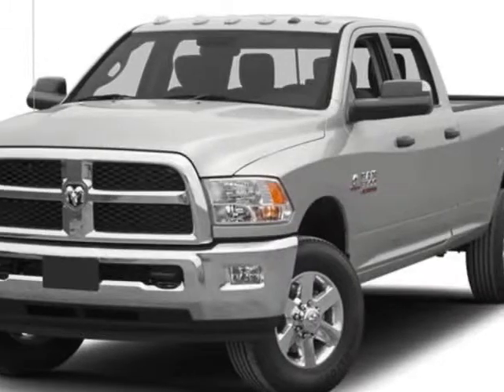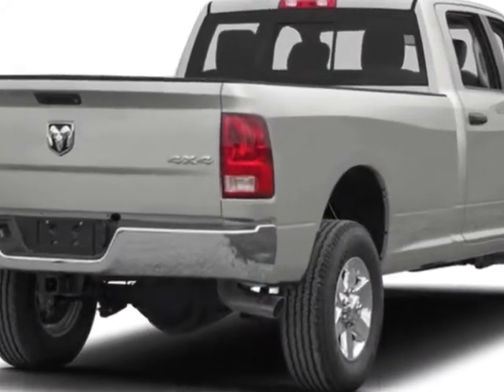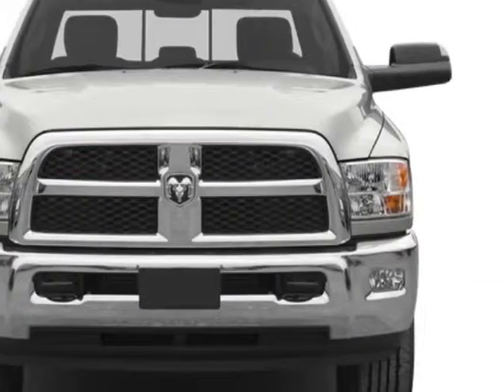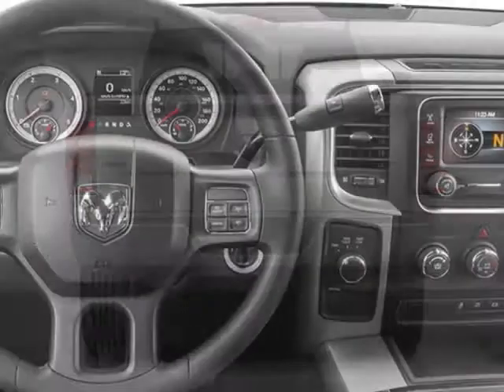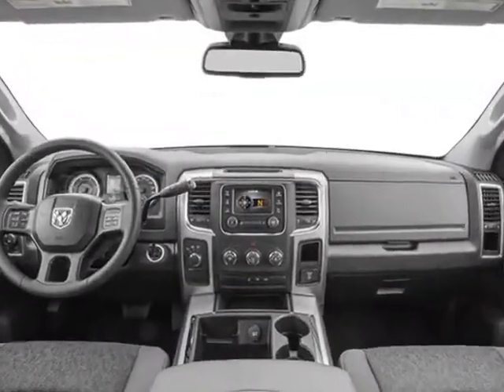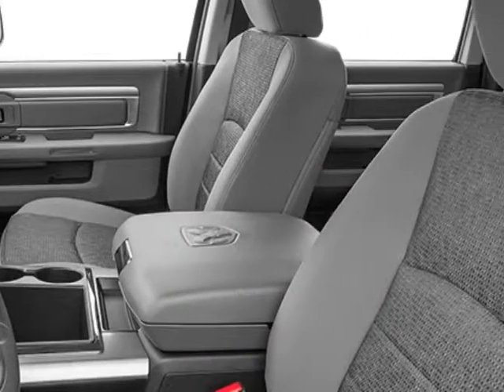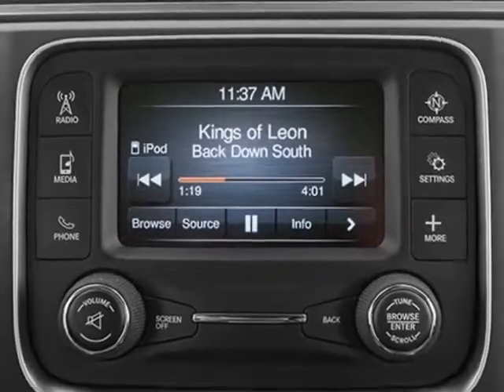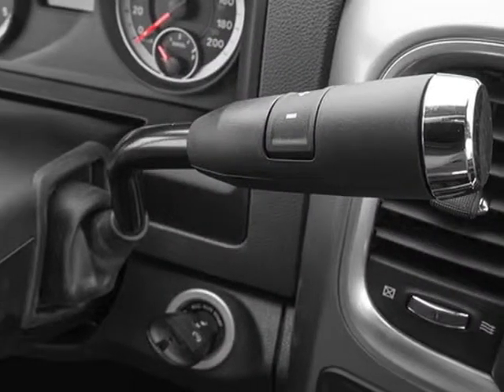2013 Ram 3500 4WD Crew Cab 169" Tradesman Truck - Wilkesboro, NC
Empire Chrysler Dodge Jeep Ram, Wilkesboro, NC - Crew Cab Tradesman 4WD - Cummins - AISIN Auto - Cloth - Chrome - Backup Camera